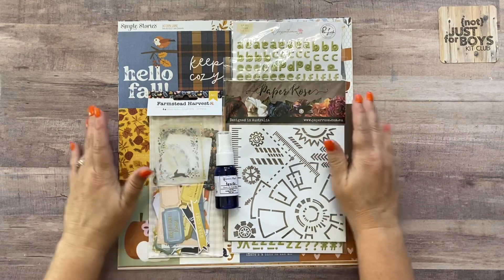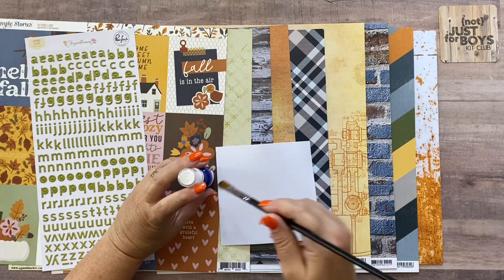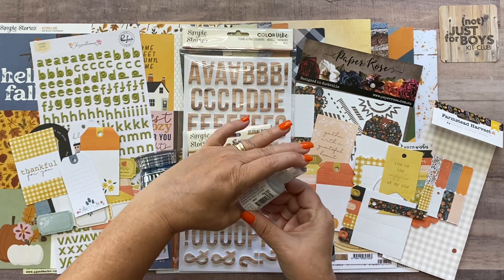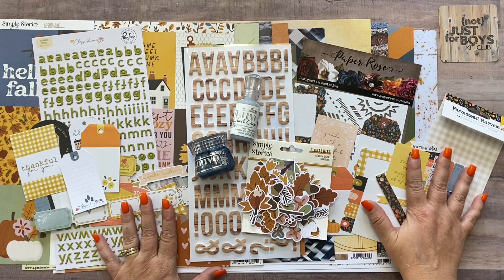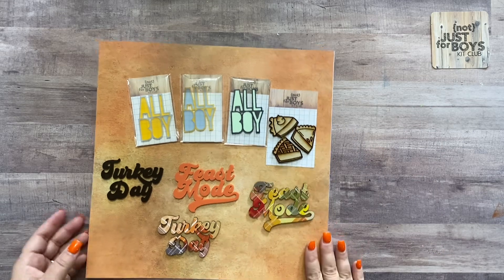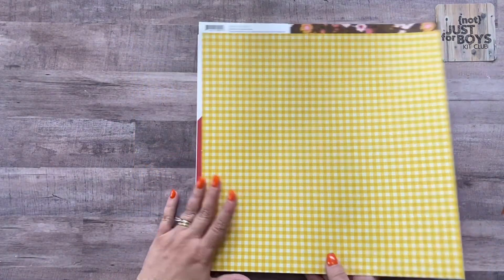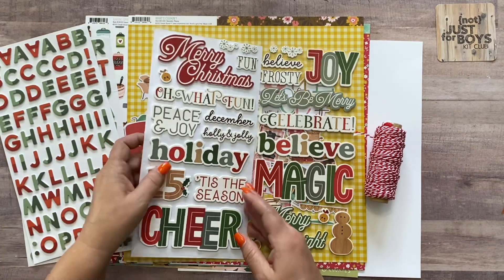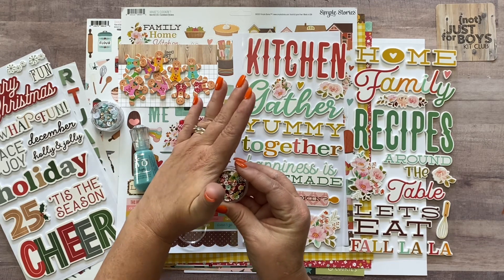November 2023 NJFB New Kit Unboxing with Meridy Twilling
Today I will unbox our new November 2023 Kits and a la carte items, this includes the "November Rain" Limitless Kit at 0:05, the "Thankful" Mini Kit at 15:00, and the "Holiday Baking" Page Kit by Meridy Twilling at 18:00.